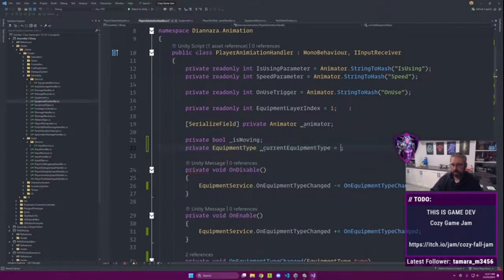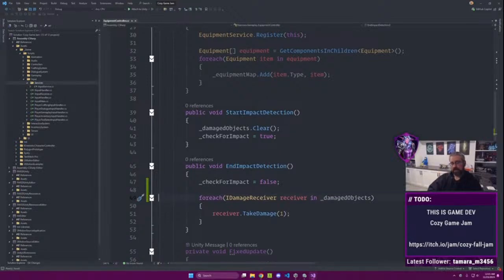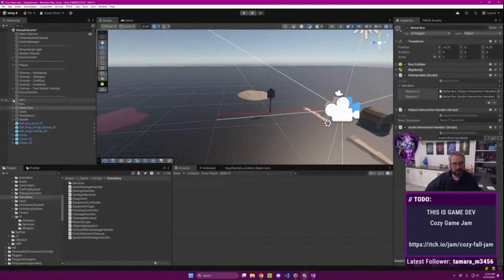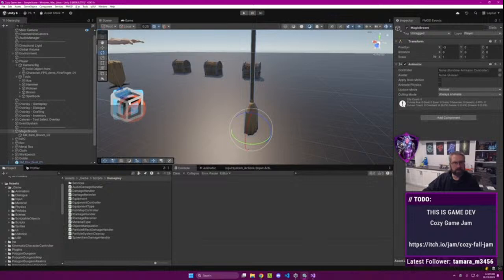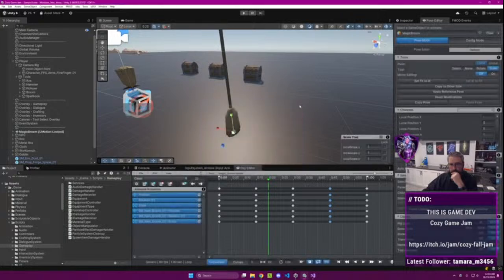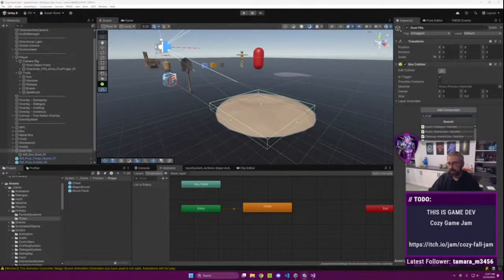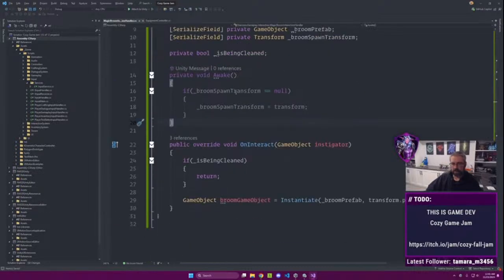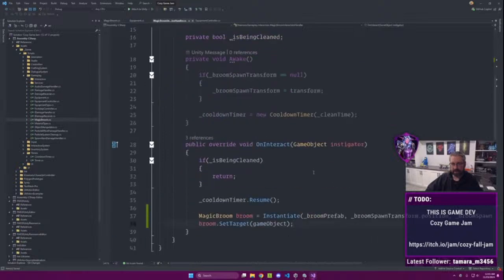🚀 LIVE: Software and Game Development—Learn, Code, & Create with Gustavo Prado 🎮